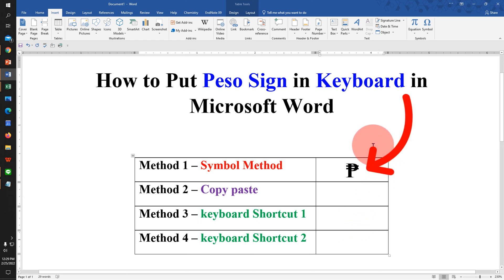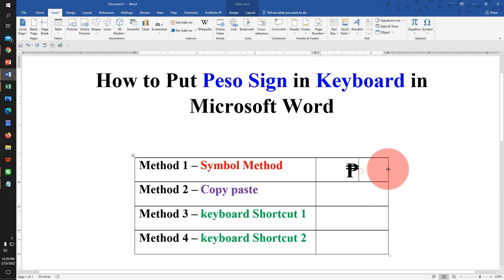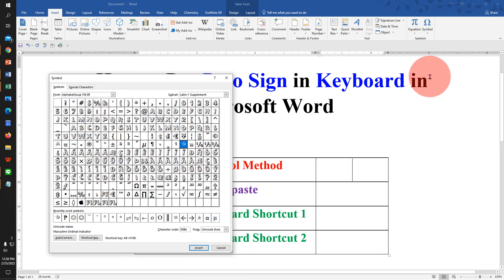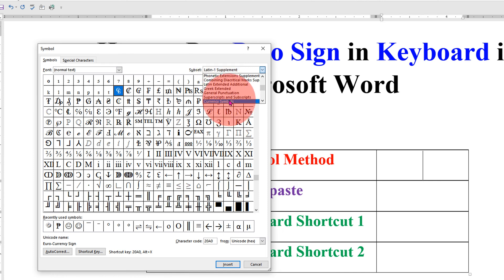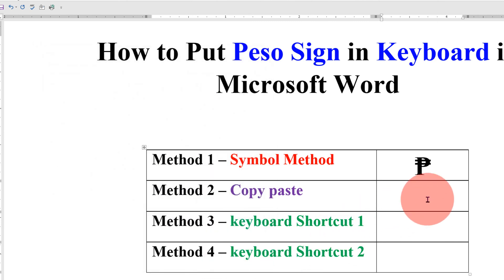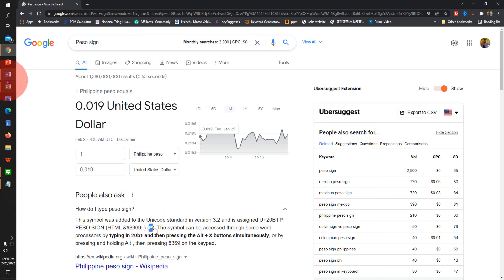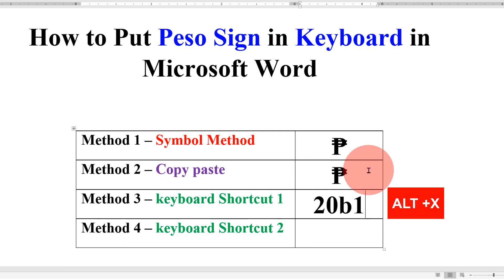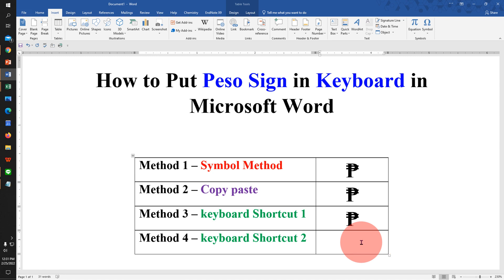How to Put Peso Sign in Keyboard - [ ₱ ]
How to Put Peso Sign in Keyboard in Microsoft Word document on a computer or a laptop is shown in this video. Following are keyboard shortcuts to insert philippine peso sign in word

Windows Alt X Code: 20B1 ALT X
Windows Alt Code: ALT 8369